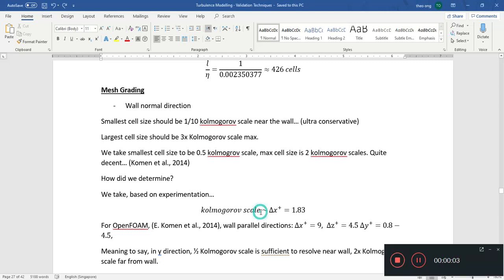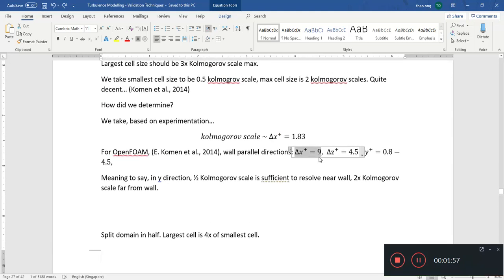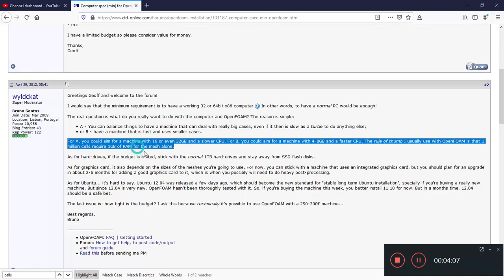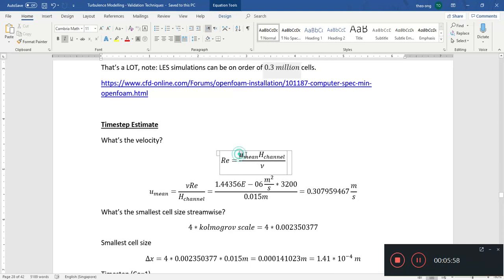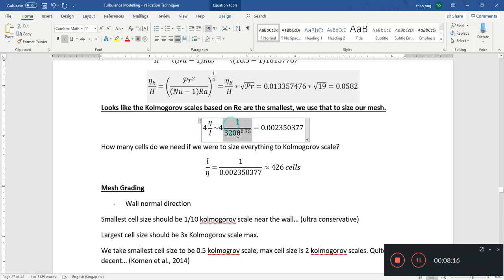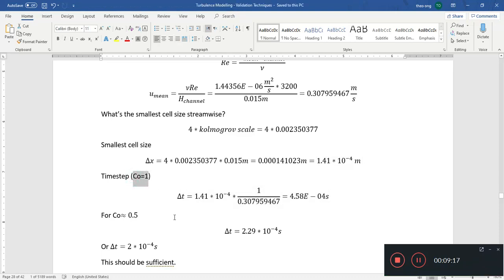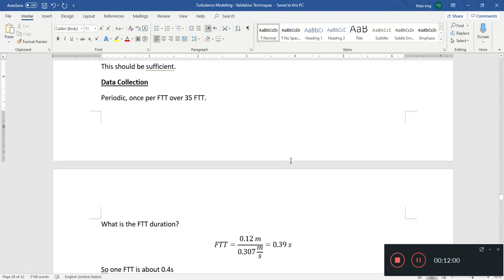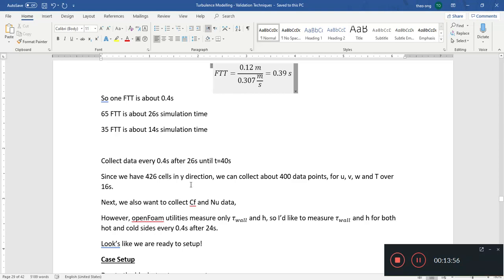Turbulence Modelling 97- OpenFOAM mesh size timestep Co Number and BlockMesh (note RAM requirements)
RAM Requirements (1-2GB RAM per 1 million cells)

Kasagi, N., & Nishimura, M. (1997). Direct numerical simulation of combined forced and natural turbulent convection in a vertical plane channel. International Journal of Heat and Fluid Flow, 18(1), 88–99.

Komen, E., Shams, A., Camilo, L., & Koren, B. (2014). Quasi-DNS capabilities of OpenFOAM for different mesh types. Computers & Fluids, 96, 87–104.